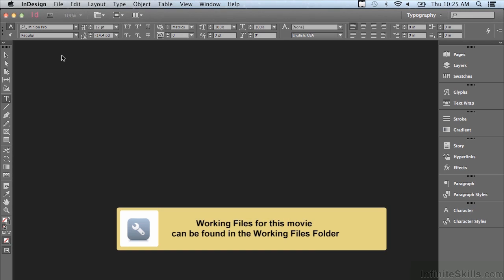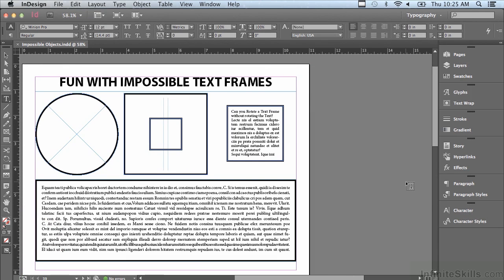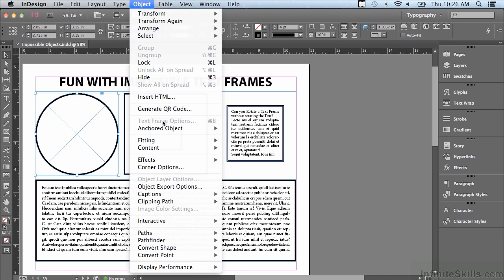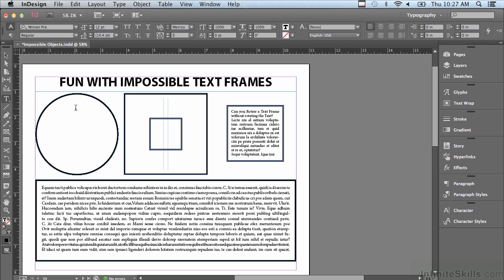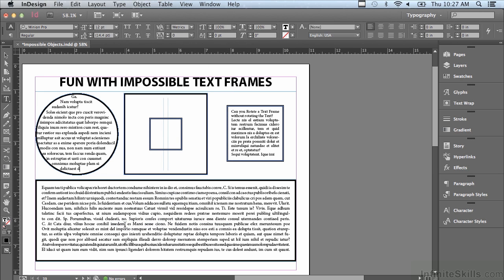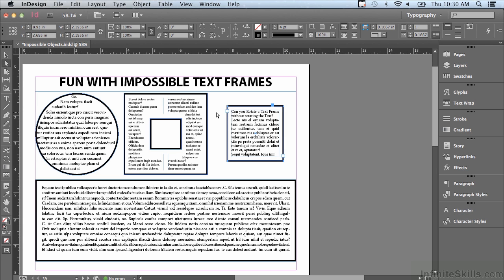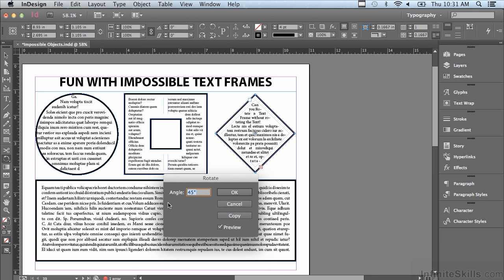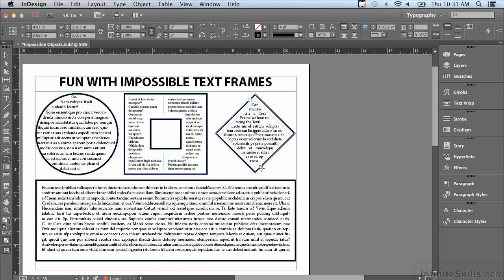Adobe InDesign CC Tutorial | Fun With Impossible Objects